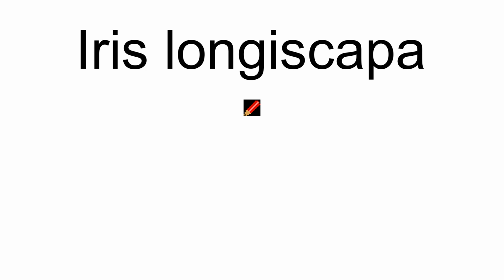Iris Longiscapa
Iris longiscapa  is a plant species in the genus Iris, it is also in the subgenus  Iris and in the section Hexapogon. It is a rhizomatous perennial from the deserts of Kazakhstan, Tajikistan, Turkmenistan and Uzbekistan. They have grass-like leaves and lilac-violet or blue-purple flowers on a tall slender stem.
It is cultivated as an ornamental plant in temperate regions.